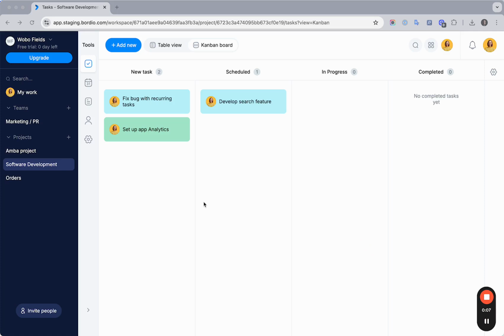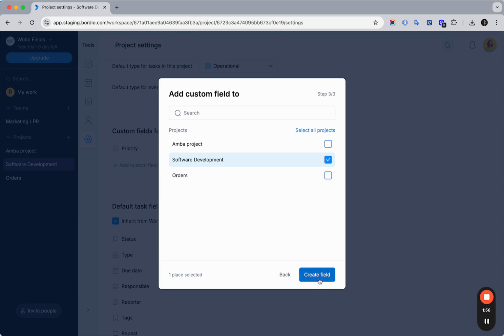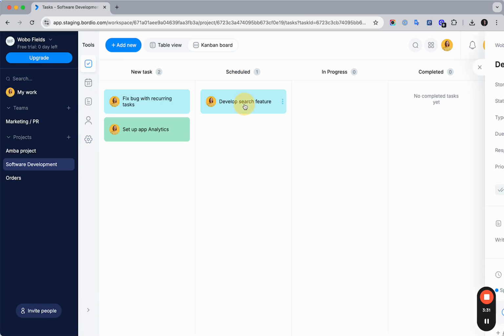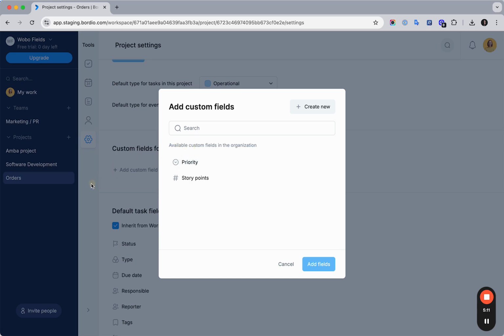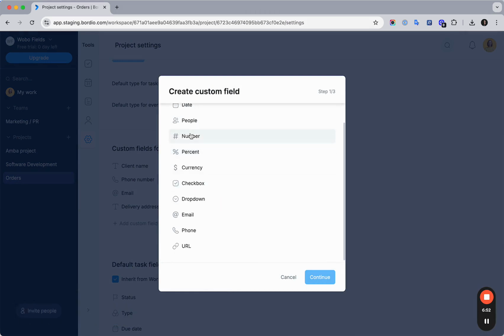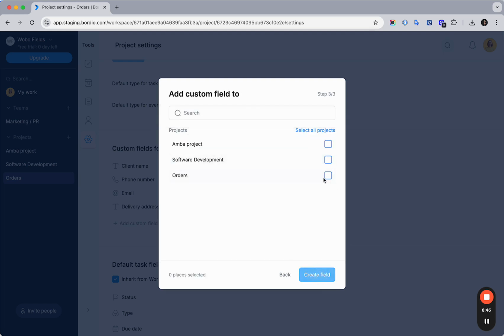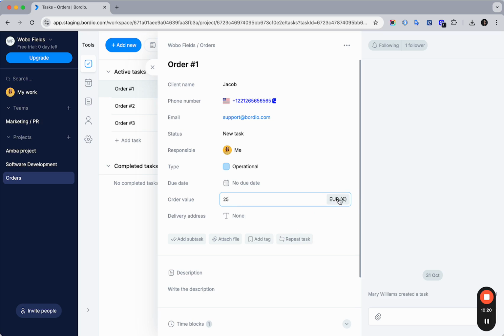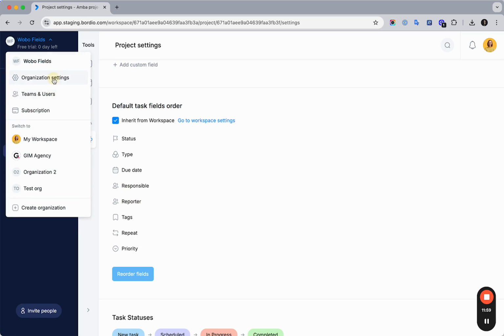How to create custom fields in Bordio | Custom fields tutorial